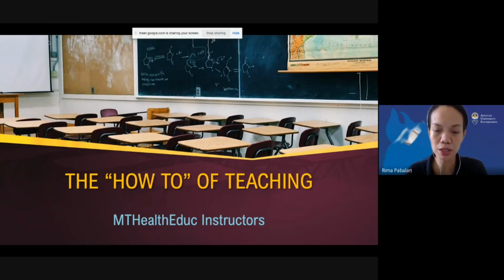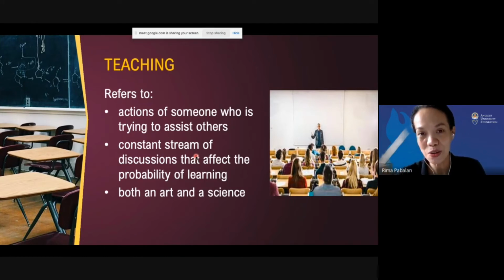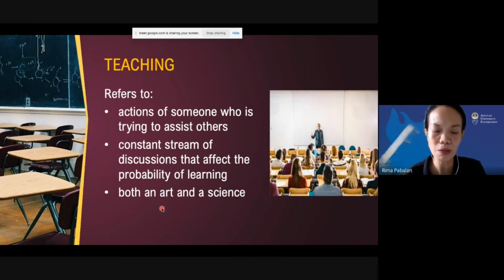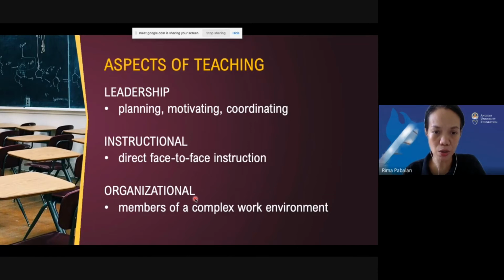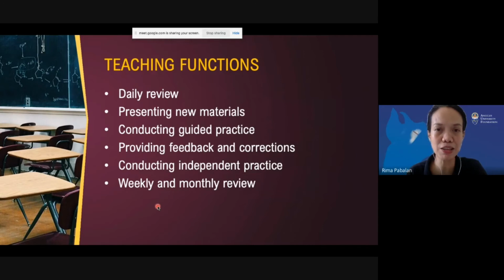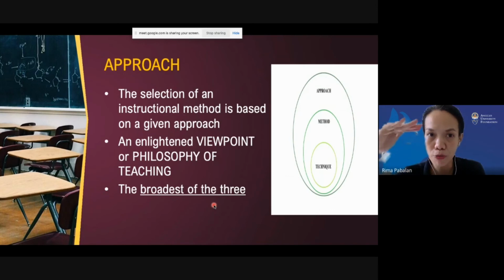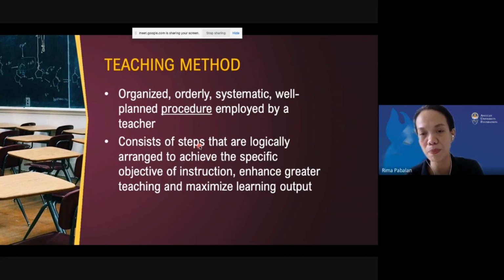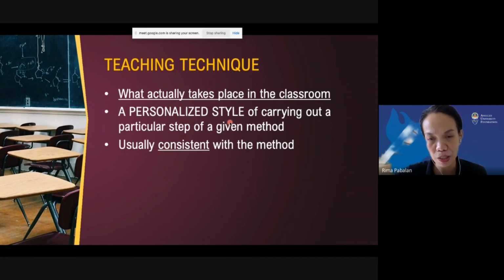The “HOW TO” of Teaching